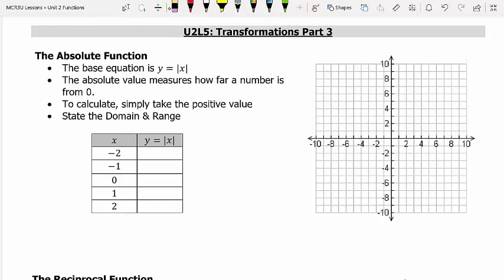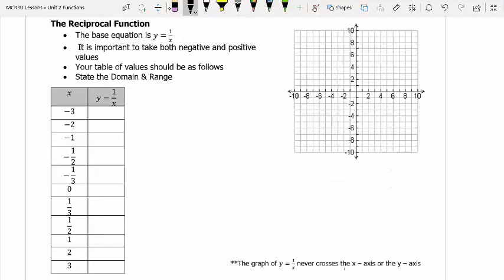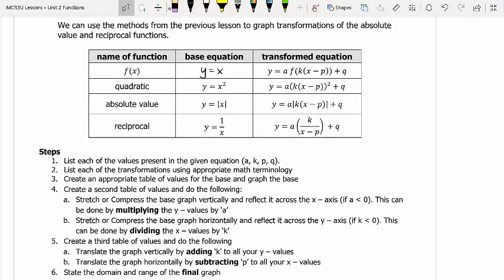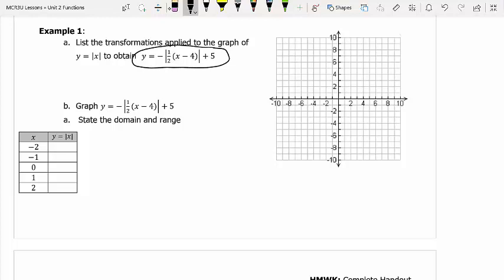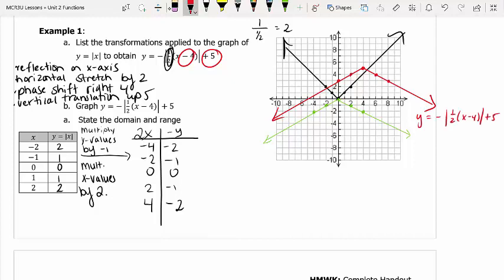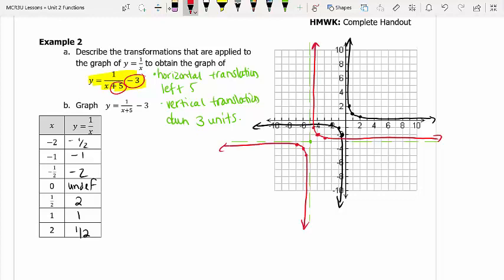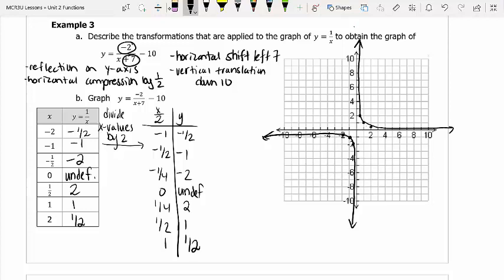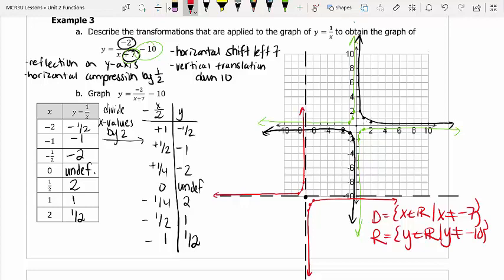U2L5 Transformations Part 3